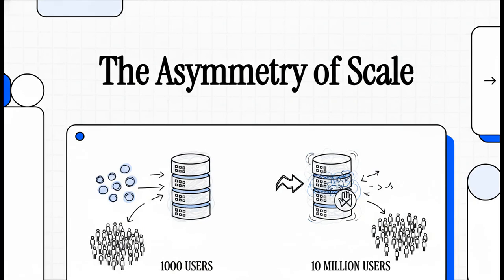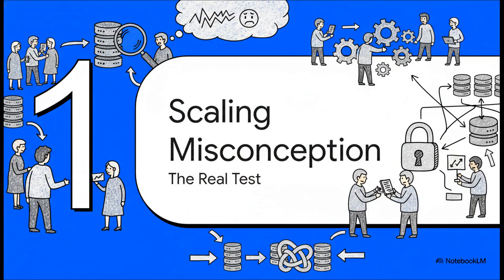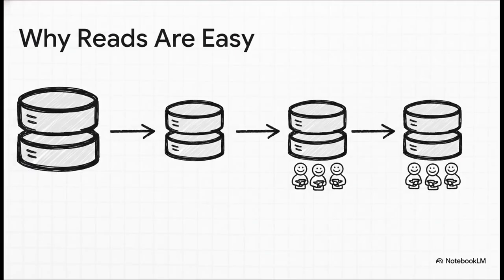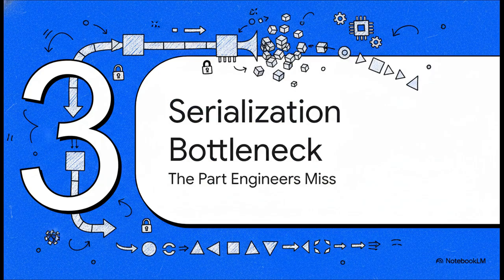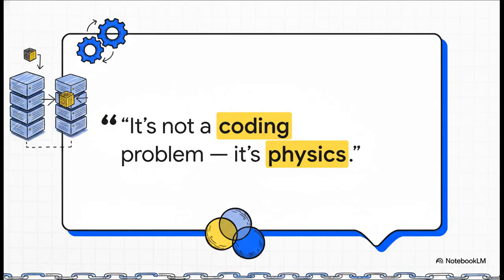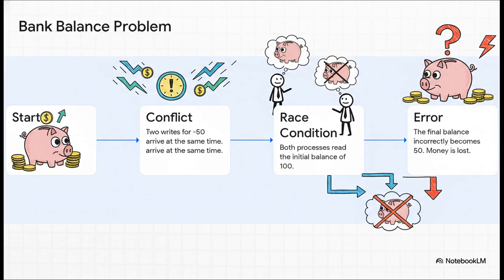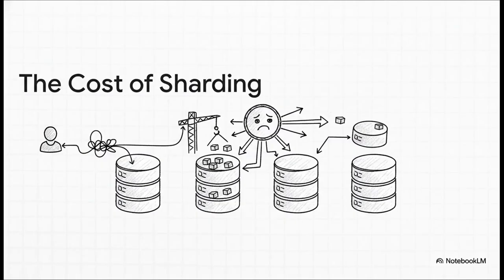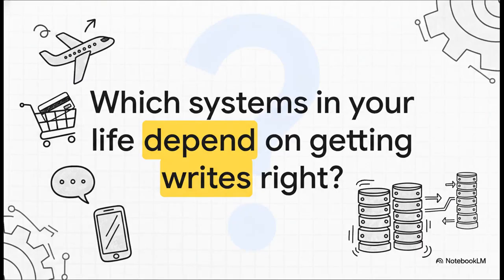System Design: Why Scaling Reads Is Easy but Scaling Writes Is Hard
If you have ever sat in a System Design interview and confidently said, "We’ll add read replicas to scale," you probably noticed the interviewer didn’t react.

Why? Because scaling reads is the easy part. The real test of an architect is understanding why you can't just "add more servers" to a write-heavy database without breaking consistency or correctness.

In this video, we break down the Asymmetry of Scale and the physics behind database bottlenecks.

In this video, we cover:

• Reads are "Embarrassingly Parallel": Why adding 10 replicas gives you 10x read capacity because reads don't change state or require locks.

• Writes Change the Truth: How a write operation modifies "Shared Reality," instantly introducing complexity like locks, race conditions, and serialization bottlenecks.

• The Physics of Serialization: Why writes must be put in order to maintain consistency, and why this ordering is the enemy of scale.

• The "Cheat Code" (Sharding): How high-scale systems stop treating the database as "One Big Journal" and turn it into "1,000 Little Journals" to bypass locking contention.

• The Financial Trap: Why blindly scaling writes in a payment system leads to double-charging customers and why you need Distributed Locks and Idempotency.

The Interview Takeaway: Don't optimize for Write Scalability unless you absolutely have to. Most apps are 99% reads. But when you do have to scale writes, stop talking about Replicas and start talking about Sharding and Serialization.